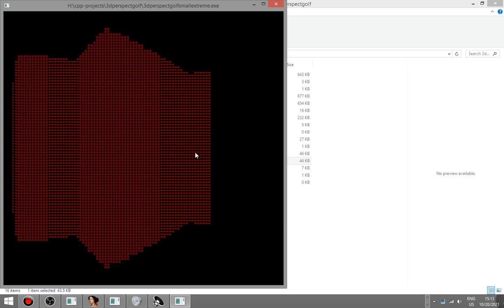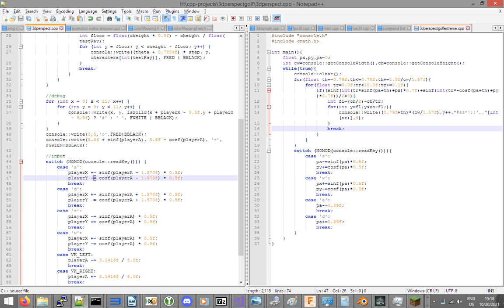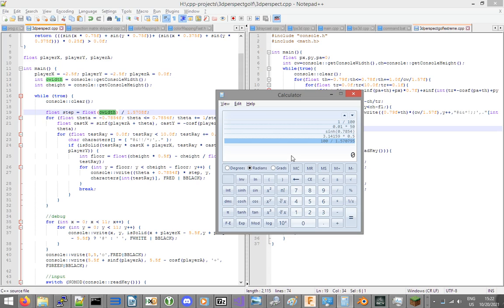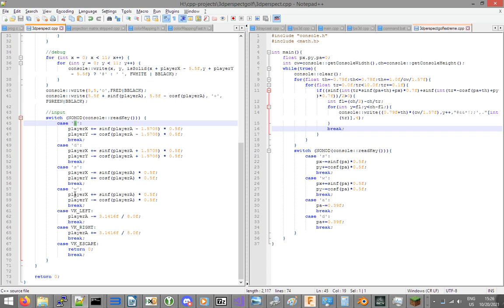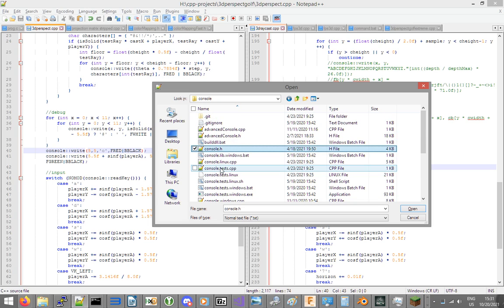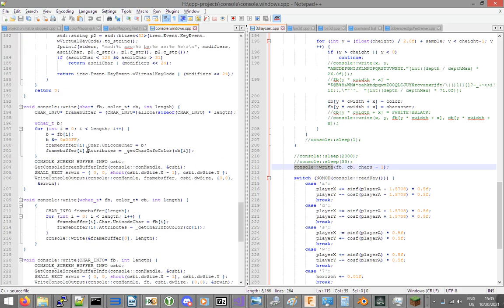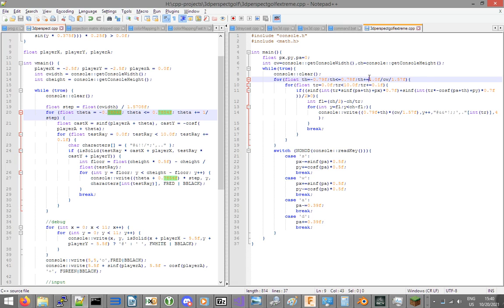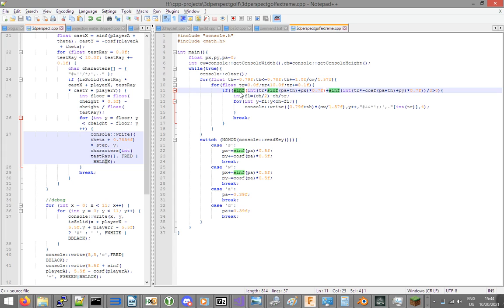2.5D Raycasting in as little lines as possible?? Demostration and explanation